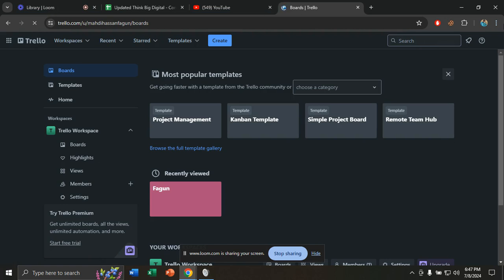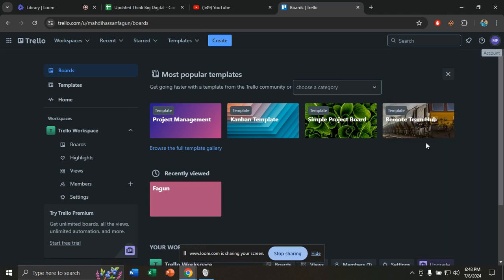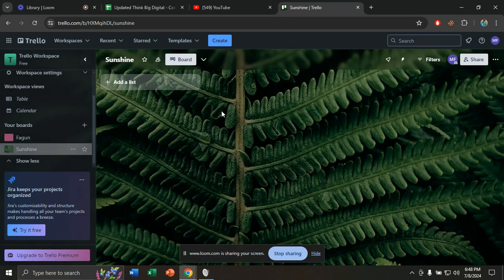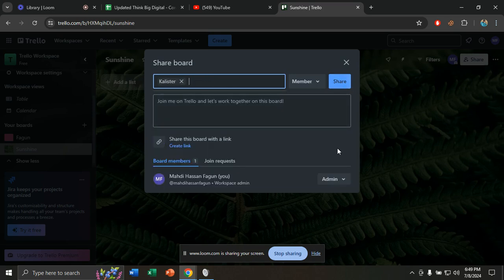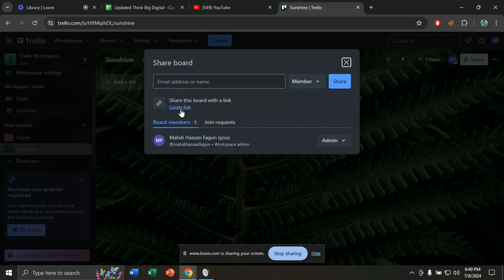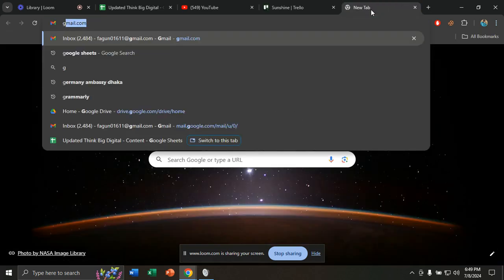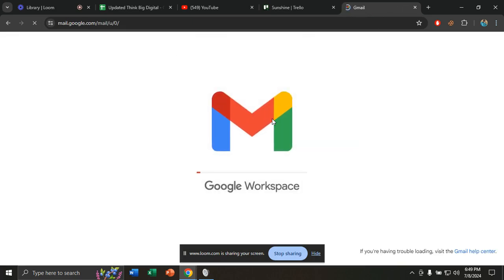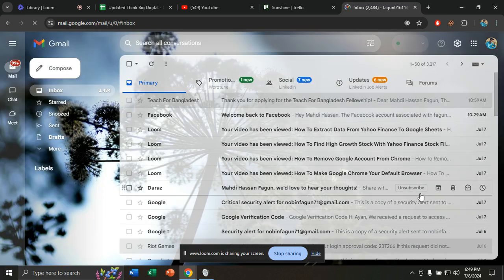How to Invite Someone to Trello Board | Trello Tutorial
In this video I'm going to show you how to invite someone to Trello board.